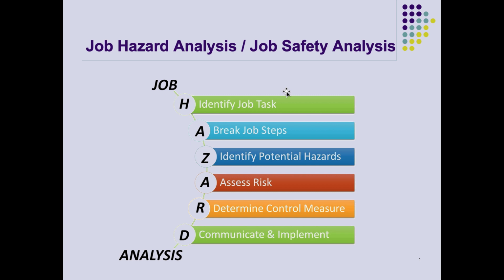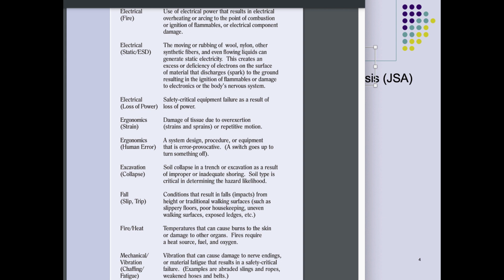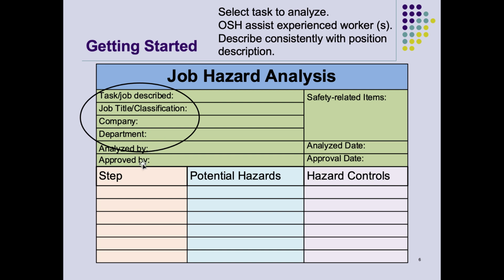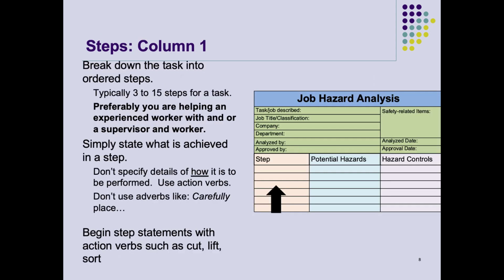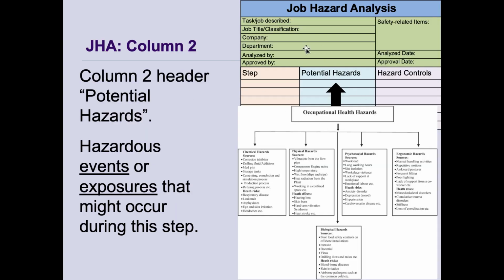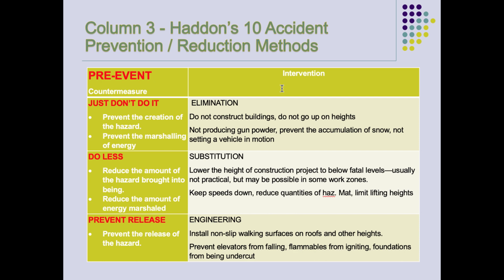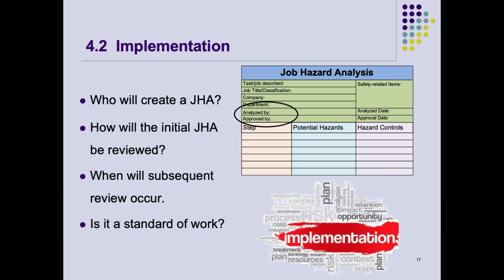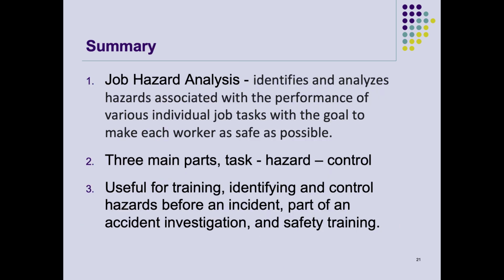Job Hazard Analysis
Describes the parts and methods to conduct a JHA or a JSA